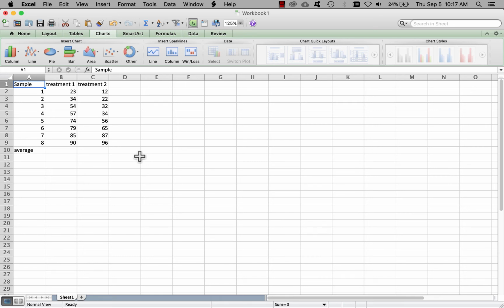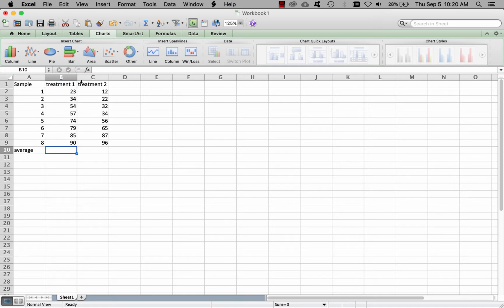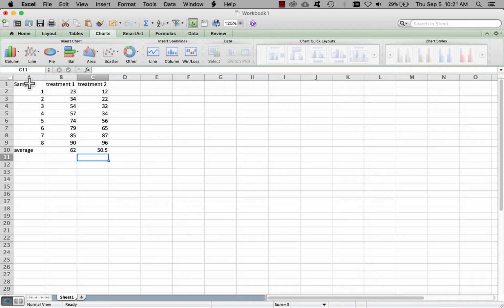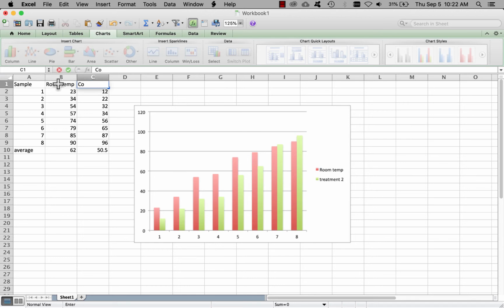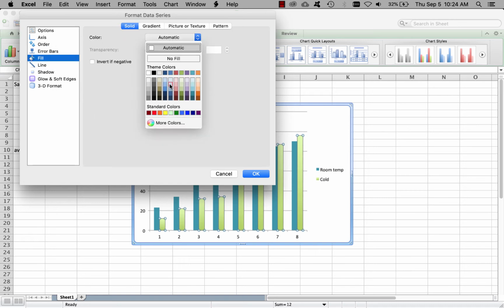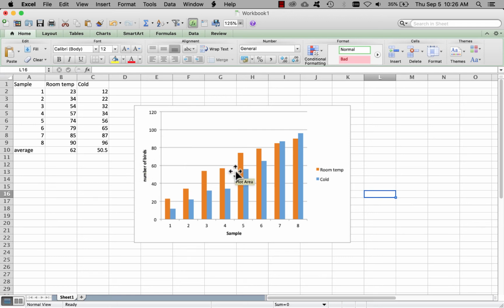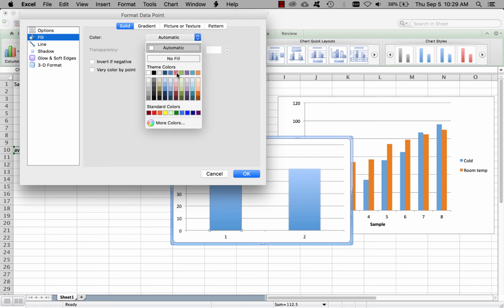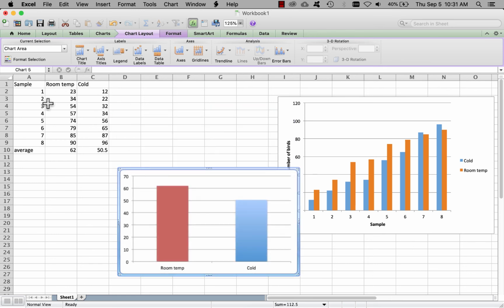Simple graphs in Excel